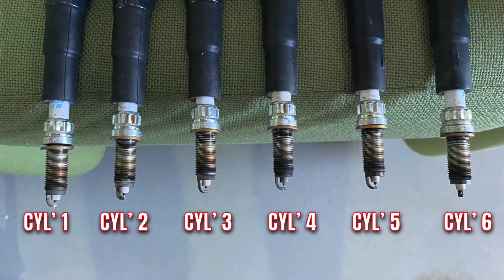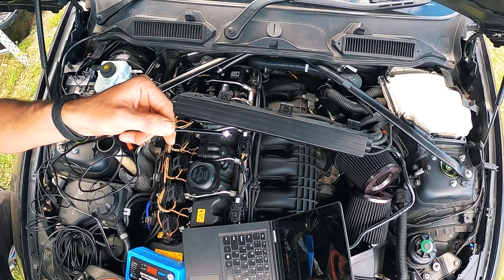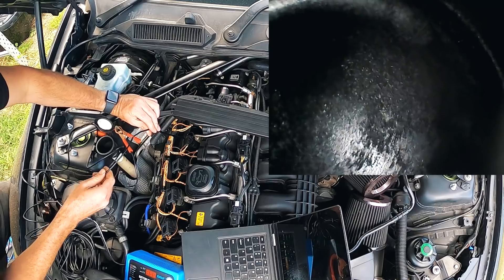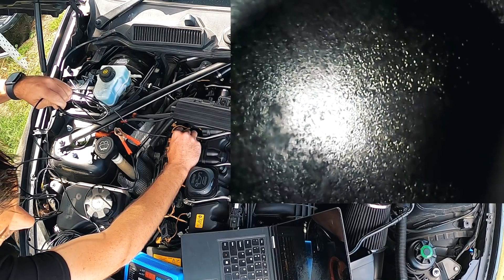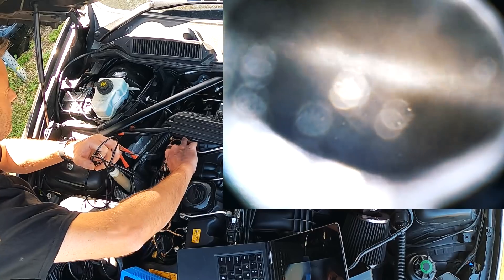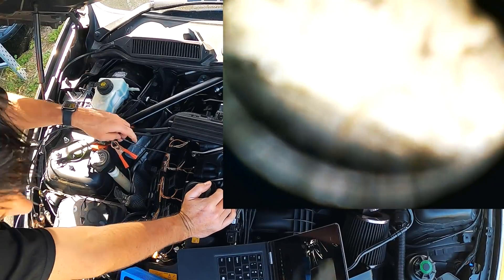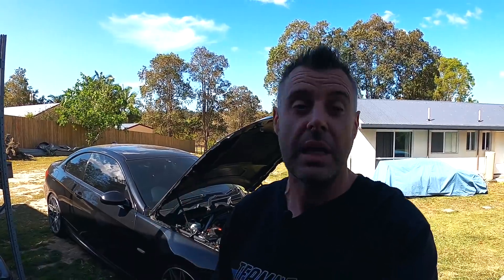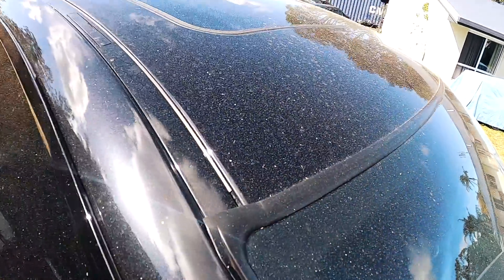BMW E92 335i What Caused N54 Cyl 4 LOW Compression: Borescope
Its been a bit crazy here the last 7 days, however today i got a chance to use an inspection camera to have a look in to cylinder 4 to see what might be causing it to be down on compression.

If you missed the previous video. Cylinder 4 is down 30% on compression compared with the other 5 cylinders.

Budget Build Parts List So Far
Turbos through eBay
RHD UK/Australia
LHD USA/Europe
Turbos through Amazon
17T RHD / LHD Listing
19T LHD (these are slightly bigger then mine, i wish i got these)
19T RHD (these are slightly bigger then mine, i wish i got these)
2 Inch Inlets
Gecko Coilovers
Rocker Cover
-10an Line & Fittings Kit
Trans Cooler
Elder Coils
Billet PCV Valve
China Spec Walbro 460 F90000267 (use at own risk, but that is whats in this car currently - update the second pump in the stage 3 setup, failed straight away)
LCI Tail Lights
12mm Bolt On Spacers
E92 Custom Floor Mats
Smoked Side Flashers
Clear Side Flashes
My port injection was secondhand. But i may switch to a PI manifold shortly.